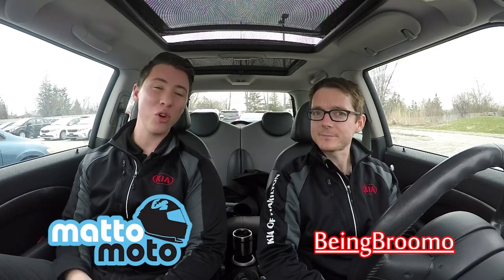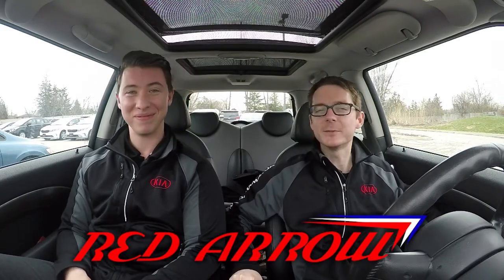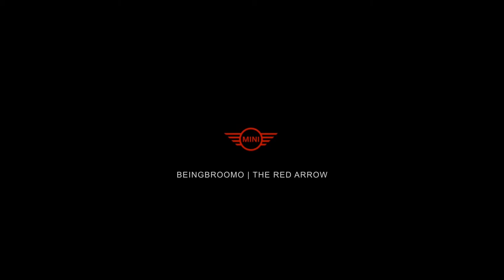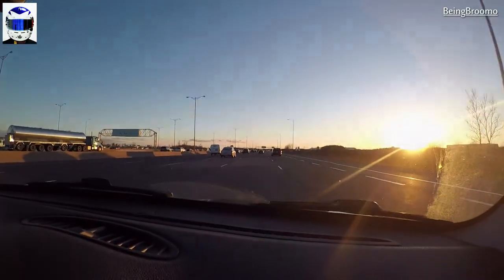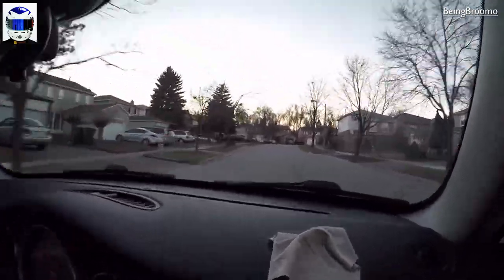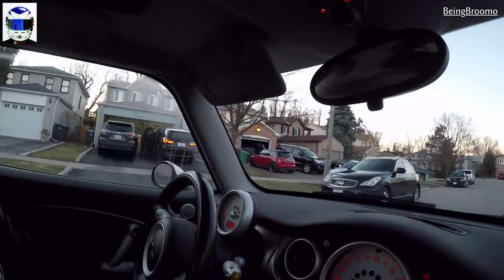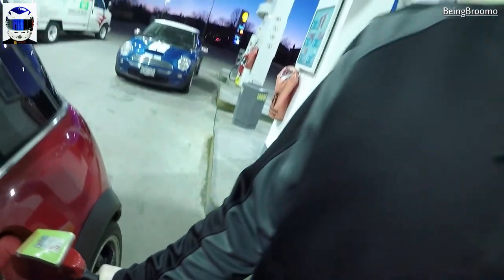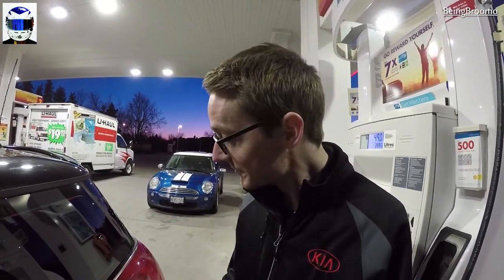BeingBroomo Builds - The "Red Arrow" - 1 - The Pickup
The first look at the Mini Cooper S racecar to be as BeingBroomo and MattoMoto pick it up and put it to sleep in a Top Secret location.